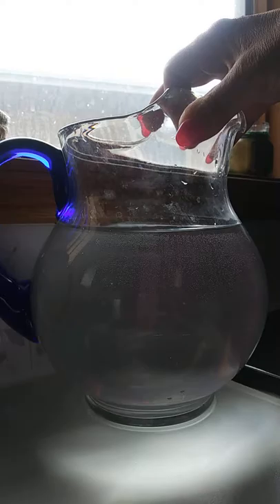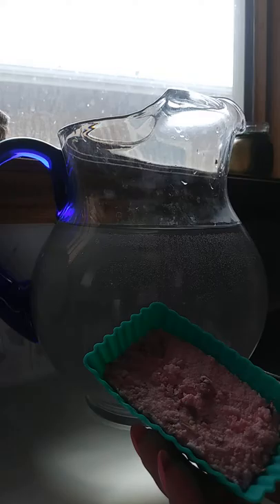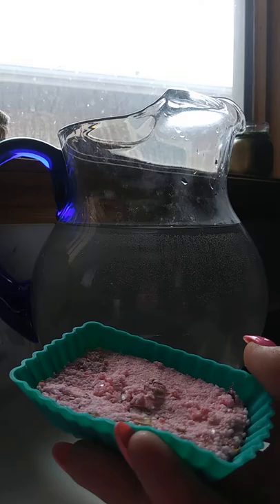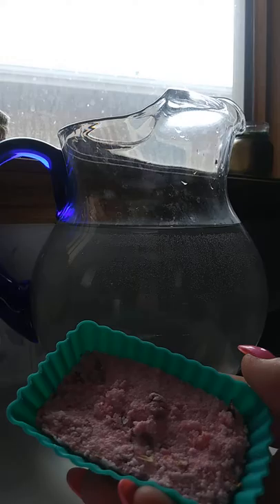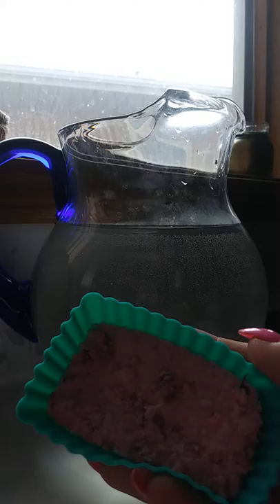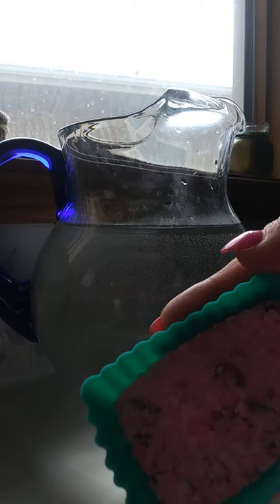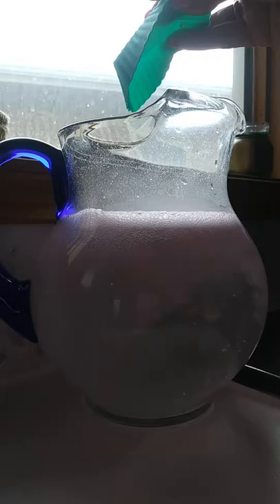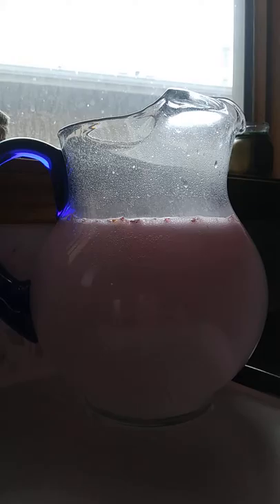MY RoseHip Oil BathBomb Trial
This bomb was made with the regular ingredients for Bathbombs and the ONLY oil added is MY RoseHip Infused Coconut Oil.  Fresh RosePedals and Fresh Hibiscus Blooms from my garden were added for the fresh aroma of the Rose...mmmmm Yum!!